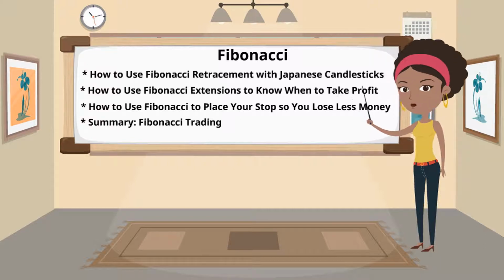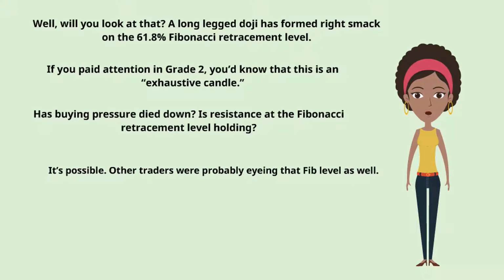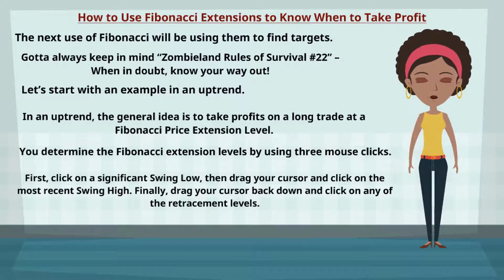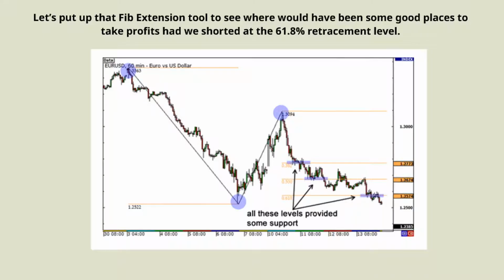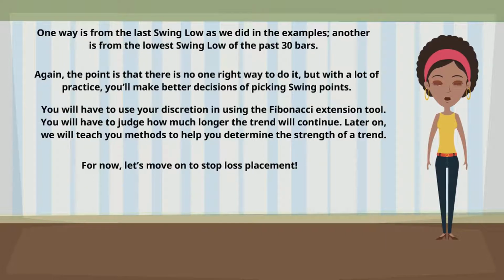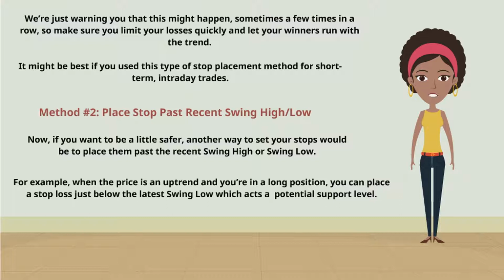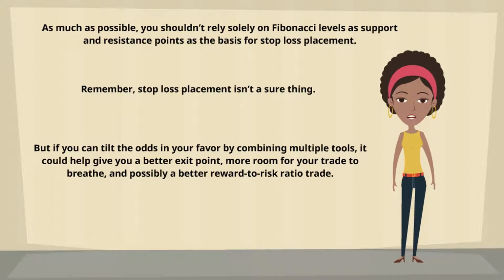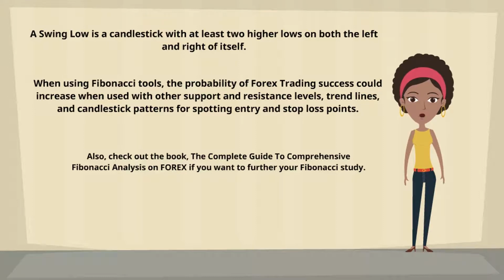Elementary Class 3 (Part 2)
In this video, you well get all the information about Fibonacci